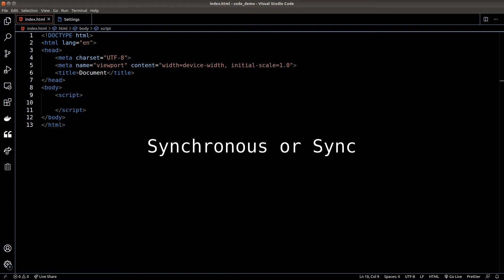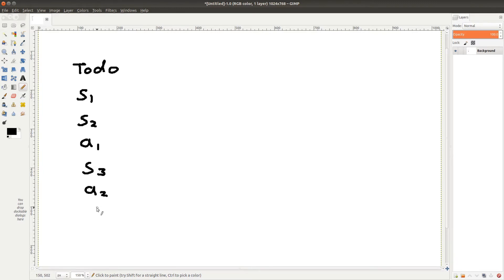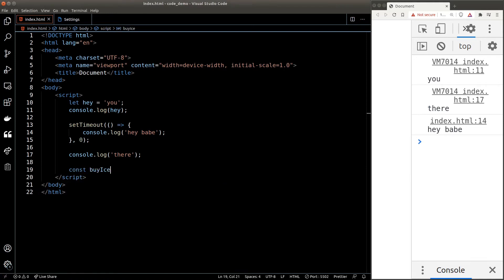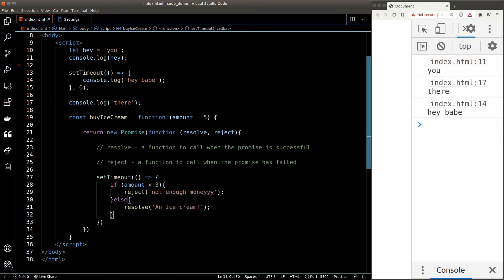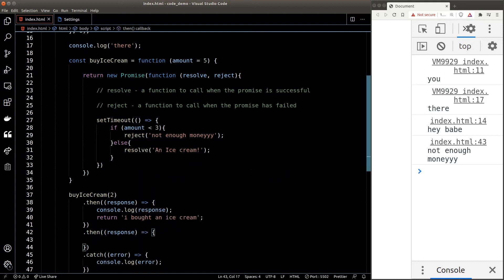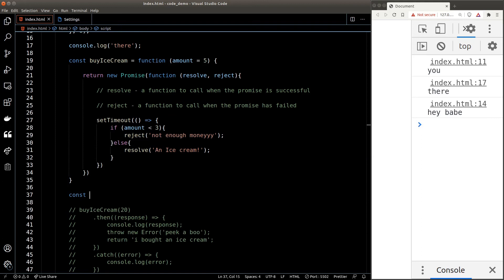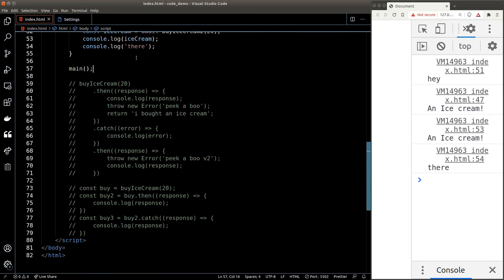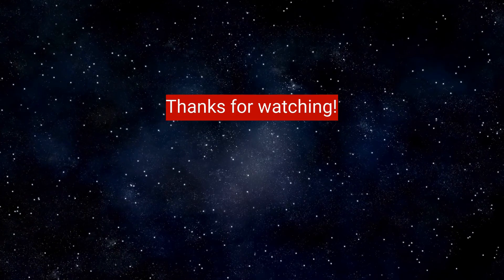Ep6 - What are Promises?! Async and Await?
Promises are everywhere. It is one of the most important concepts in modern JavaScript. Let's dive into the details. We will talk about event loop, sync and async operations and the async/await keywords.